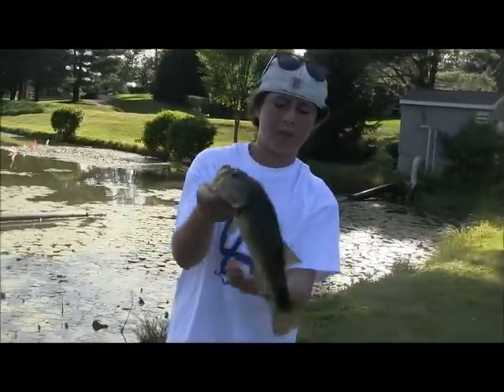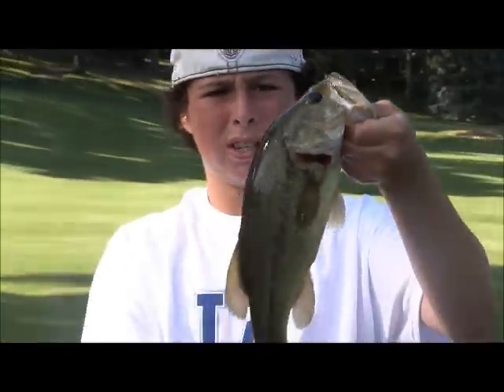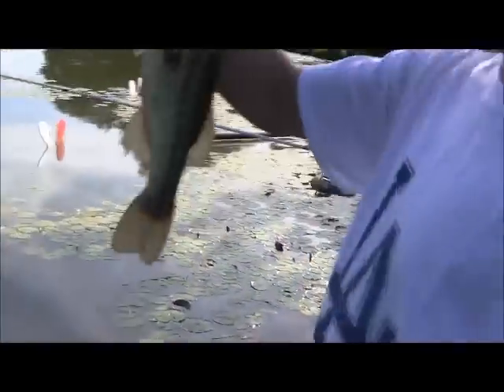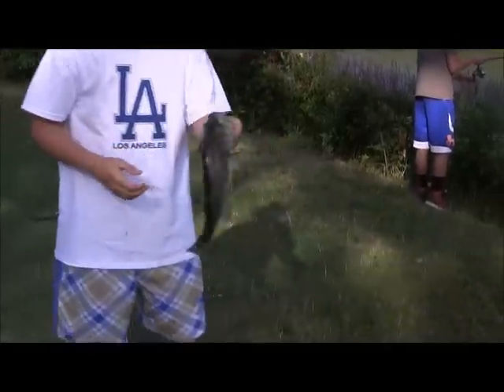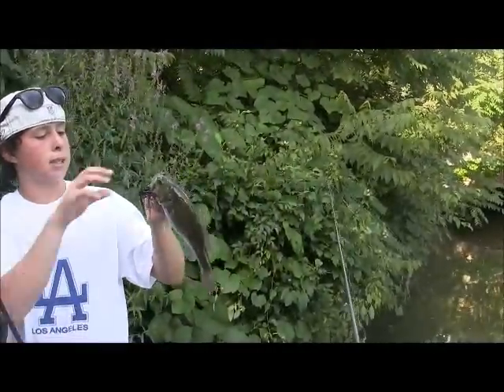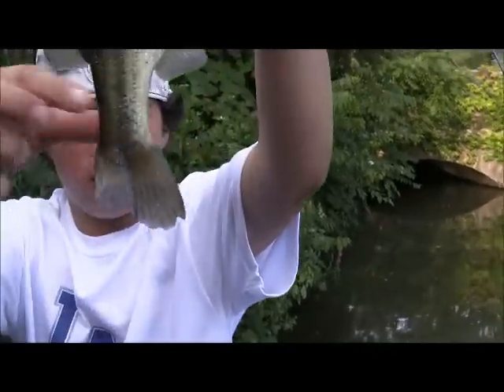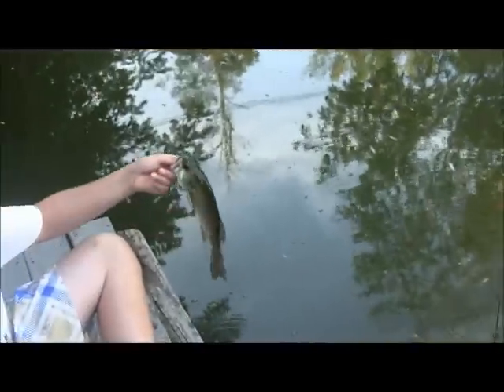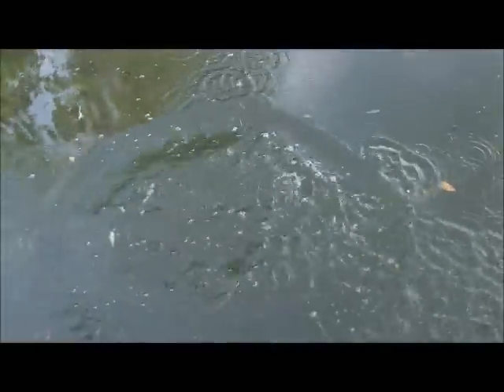Power Team Lures Bass Fishing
Fishing the double rig withnPowerTeam Lures on it.